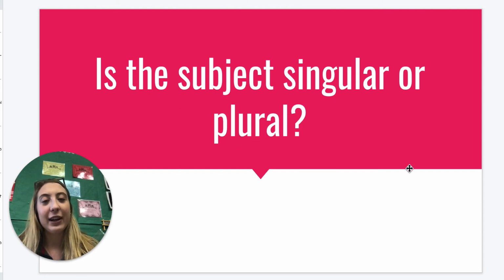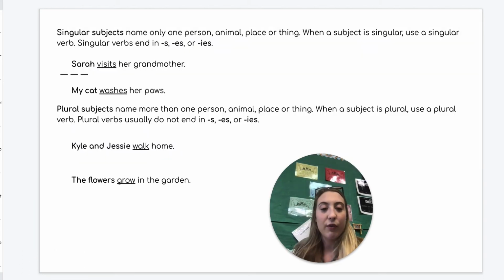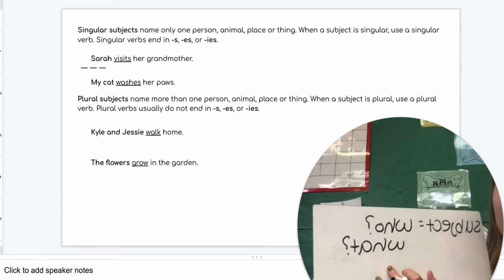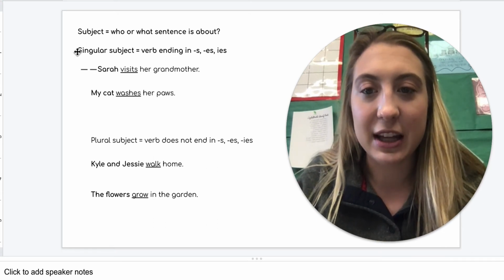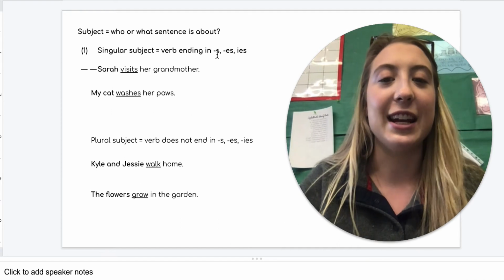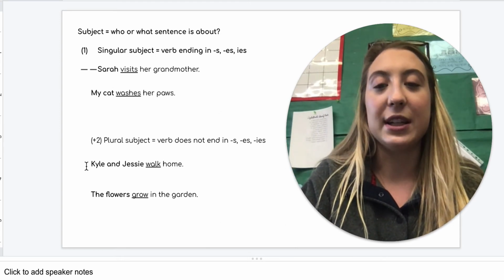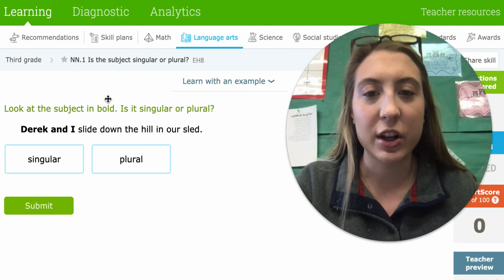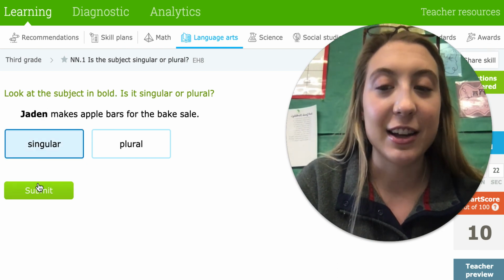Language Arts: Subject singular or plural?